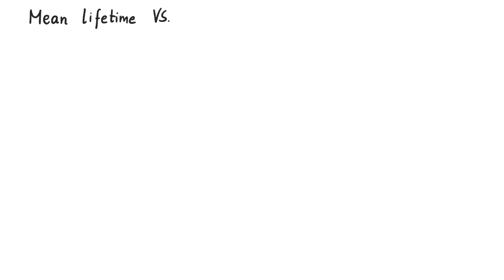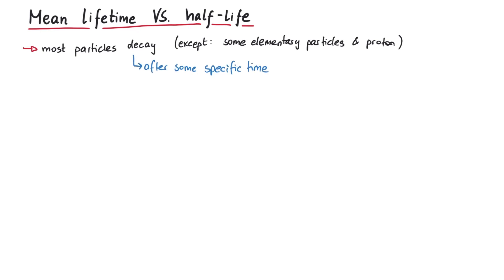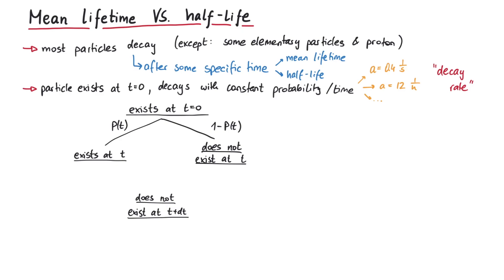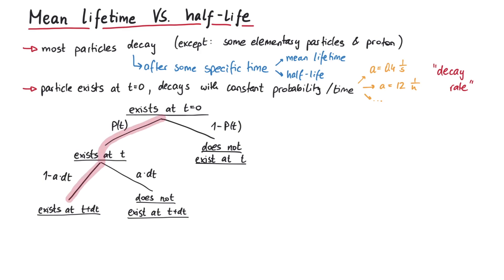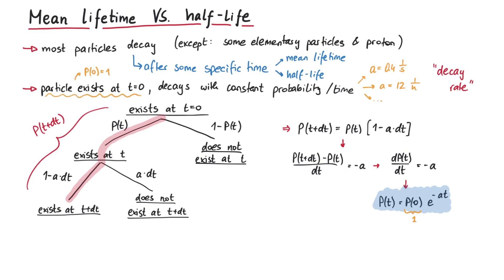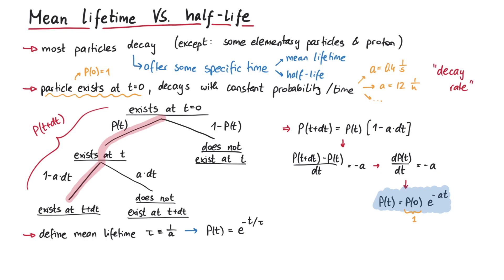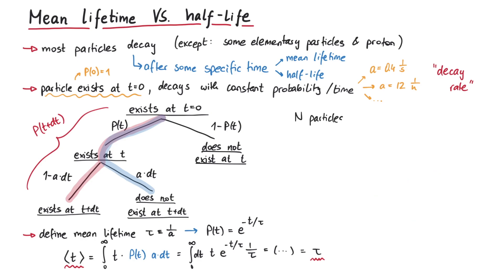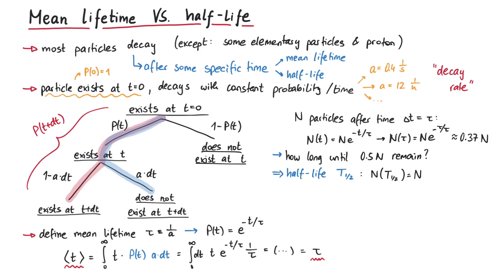What’s the difference between Half-Life & Mean Lifetime? | Nuclear Physics & Particle Physics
In this video, we will explain the difference between the mean lifetime and the half-life of a particle. Basically all particles decay in some way, except for some elementary particles and the proton. And they undergo this decay after some specific time. We can express this time as the mean lifetime or the half-life of a particle, but what's the difference?

Contents:
00:00 Introduction
00:21 Probabilities
02:06 Mean Lifetime
03:04 Half-Life